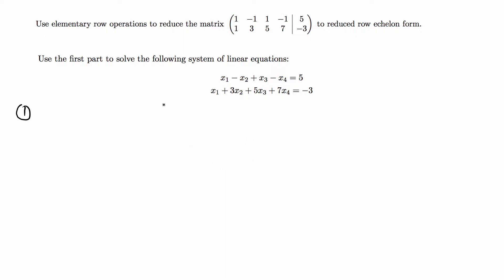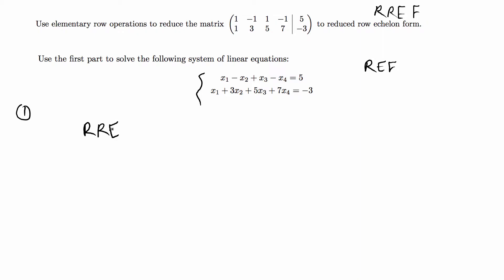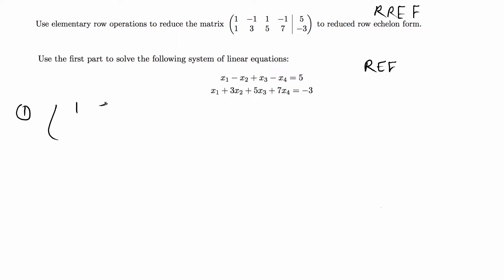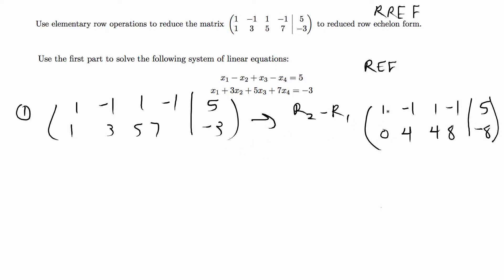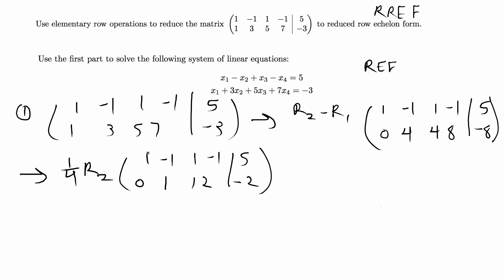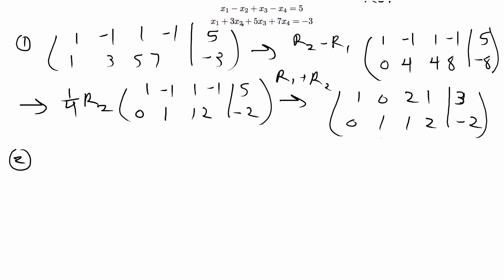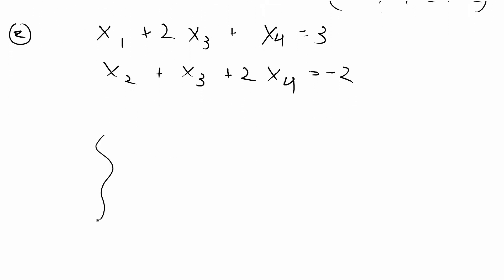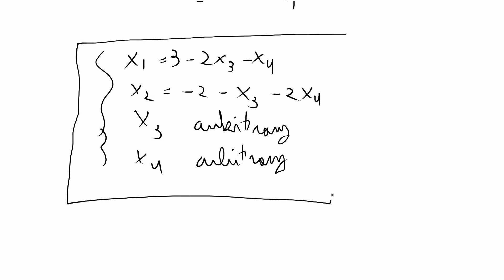RREF to Solve a System of Linear Equations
Finding reduced row echelon form and using it to solve a system of linear equations.